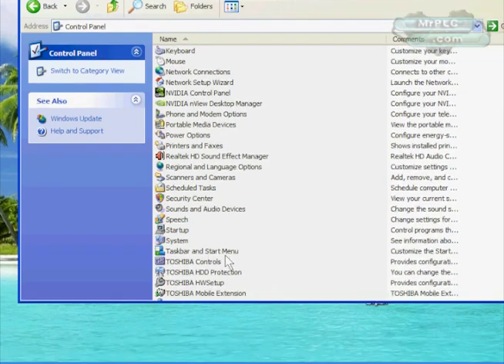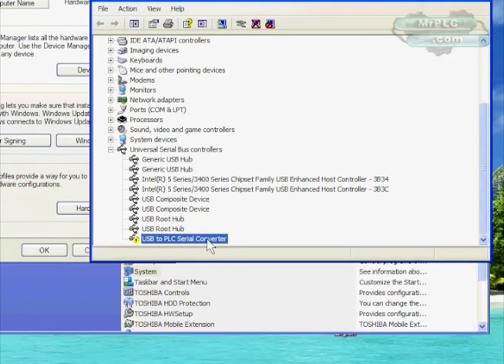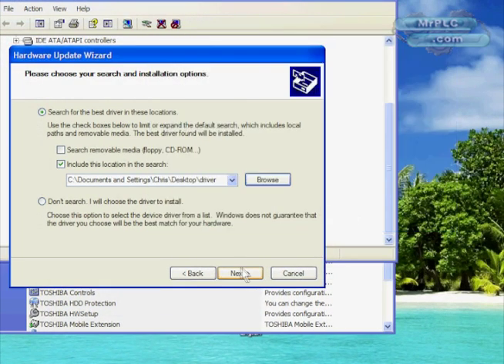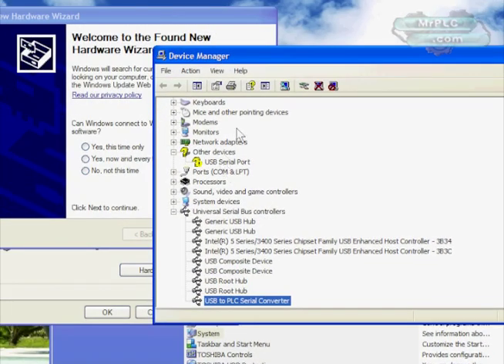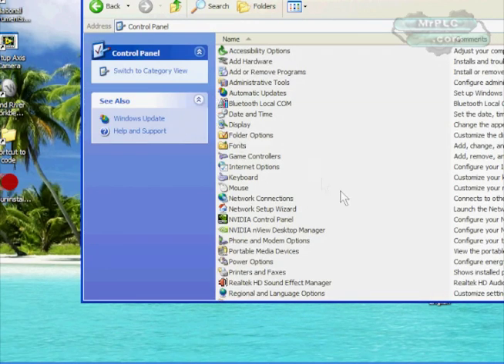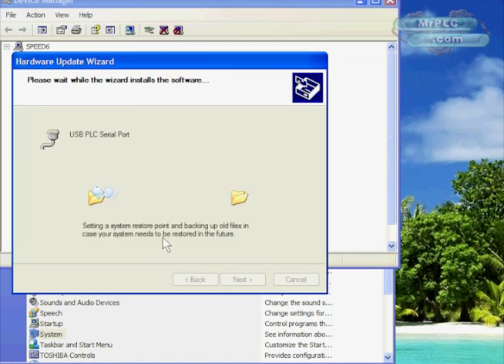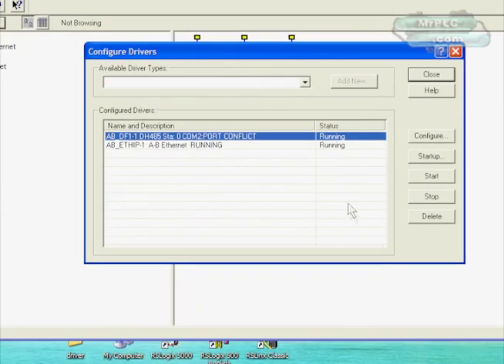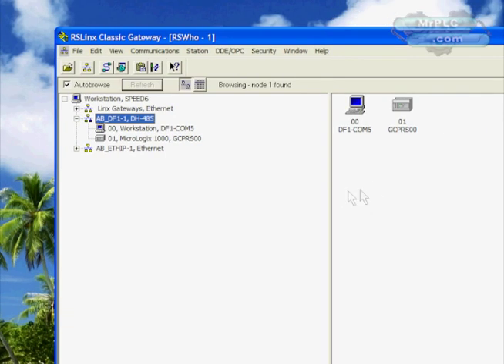How to Troubleshoot USB PLC Cable Drivers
A video tutorial made for plccables.com. How to Troubleshoot USB PLC Cable Drivers.